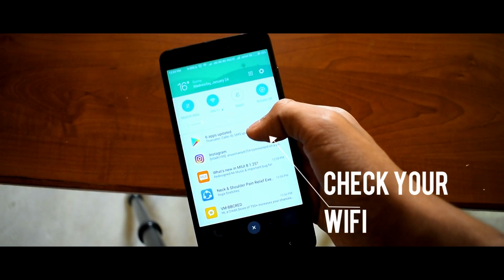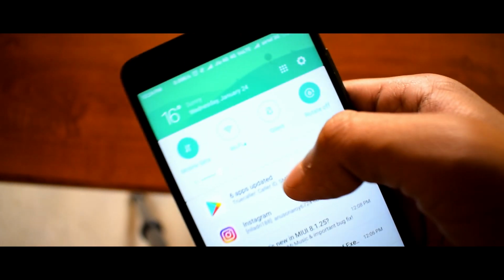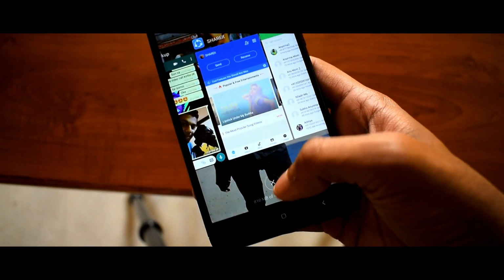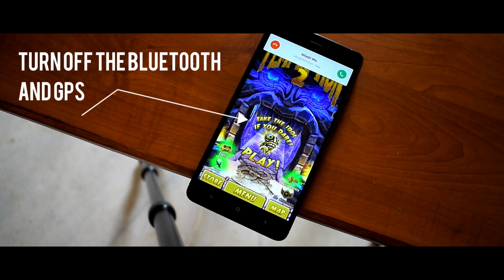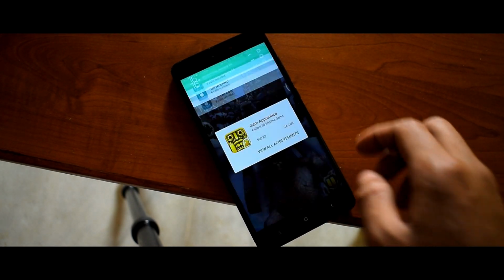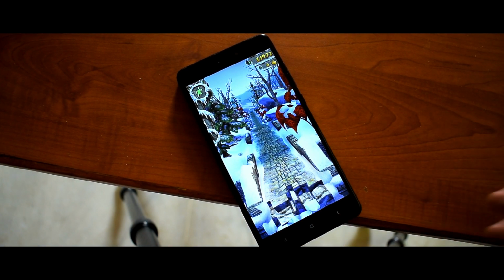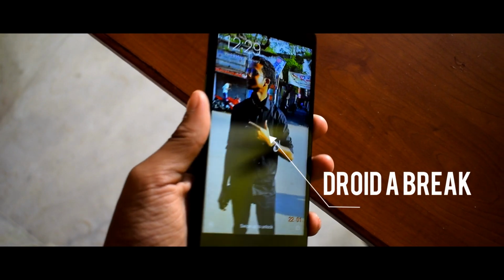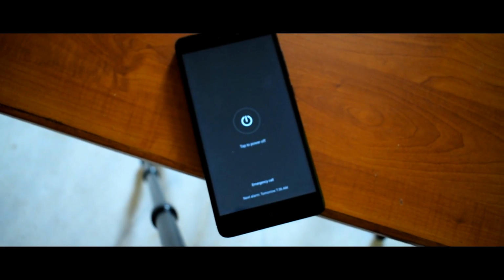HOW TO fix overheating issue for Android 2018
ref=aymt_homepage_panel